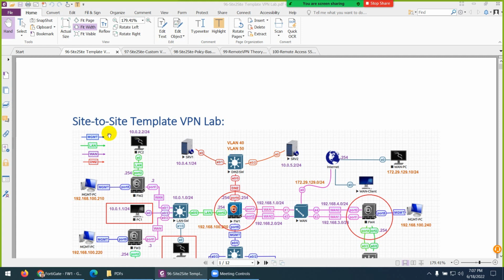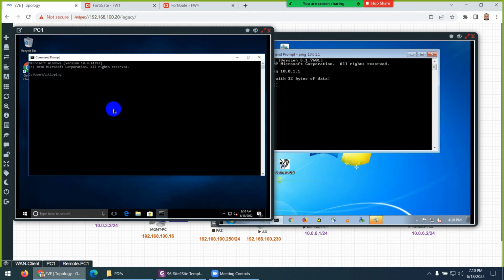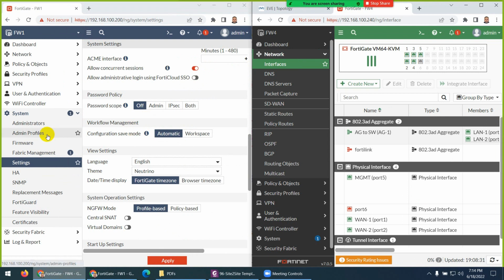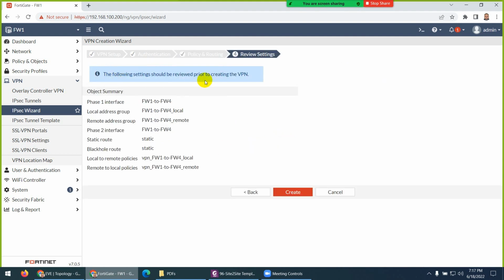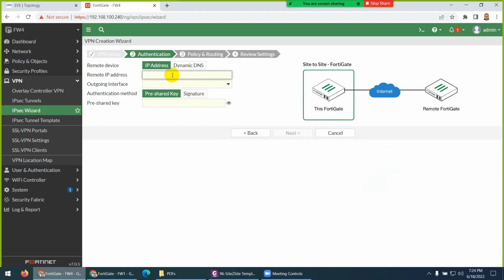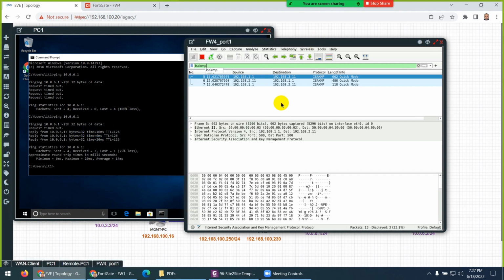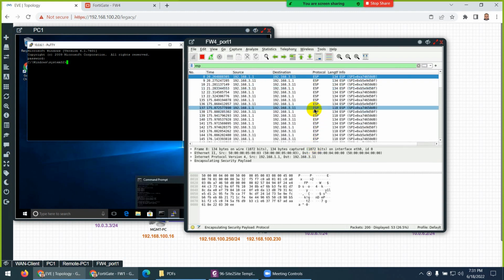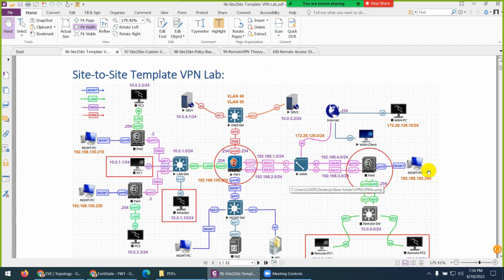Lecture- 96-Site-to-Site Template Based VPN